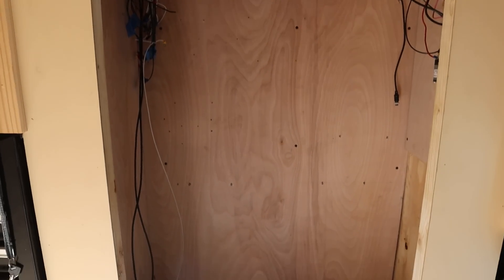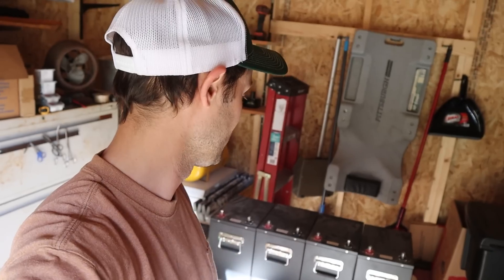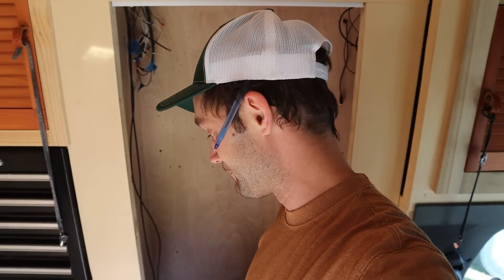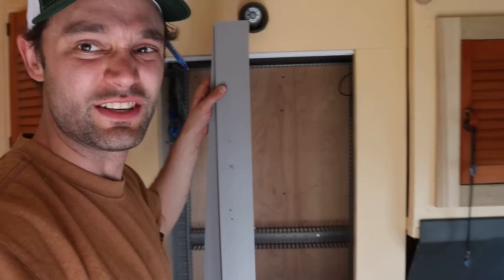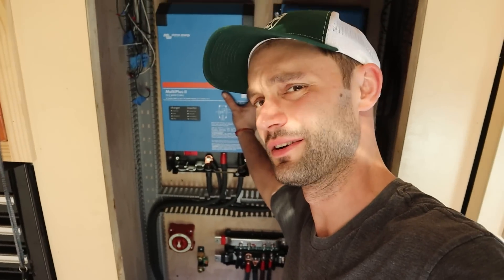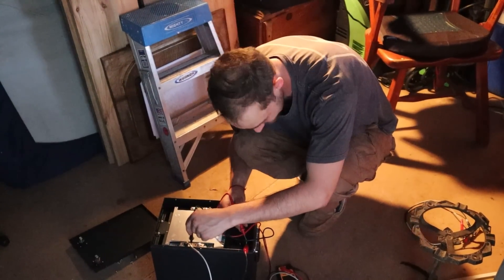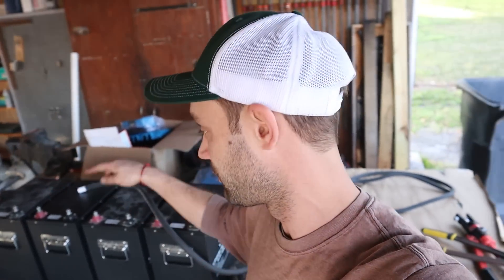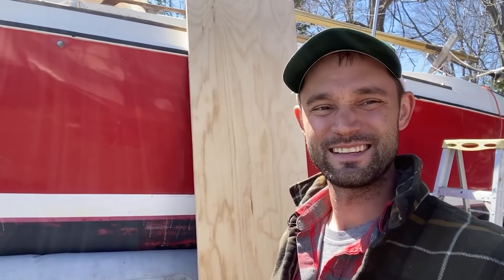Converting This Motorhome to Solar Power: The Ultimate Off-Grid Solution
In this video, we take on the challenge of fixing this motorhome's old solar system and installing a new one. Pat needed a solar upgrade because she wanted to have usage of her 50a plug and generator. She has a pretty large power need with an air conditioner, fridge/freezer, toaster and fans.

Current Special Offers:
     ⚡️ Mini Split Air Conditioners:

🛠️ Products used in video:
     ✅Solar
Hydraulic Crimper
BattleBorn Battery
Battery Monitor
Alternator Charger

     ✅Solar
Hydraulic Crimper
BattleBorn Battery
Battery Monitor
Alternator Charger